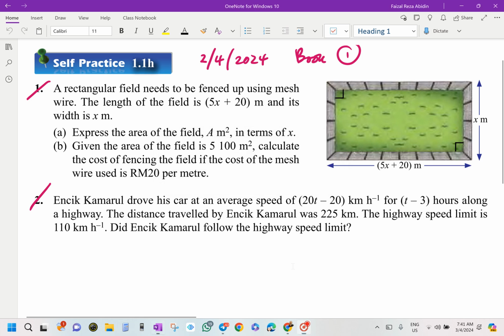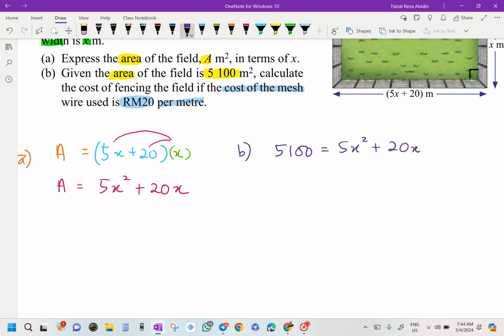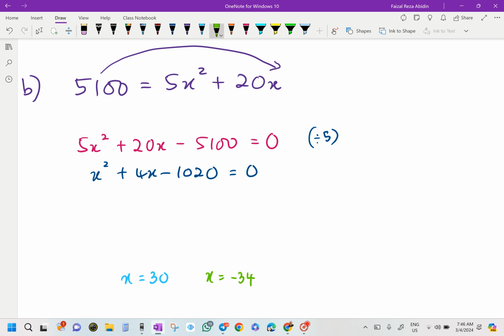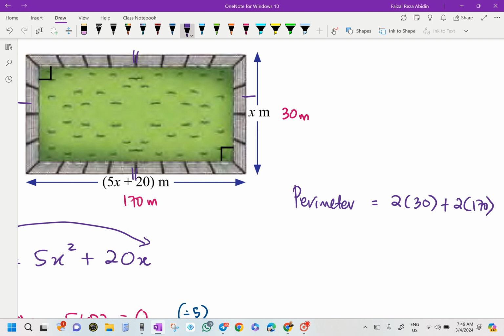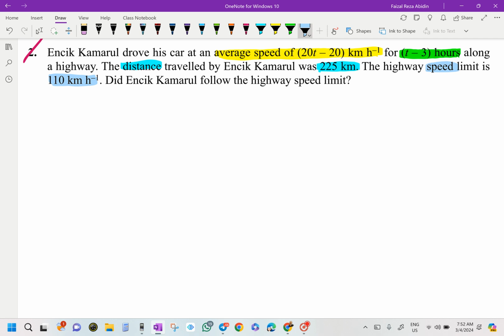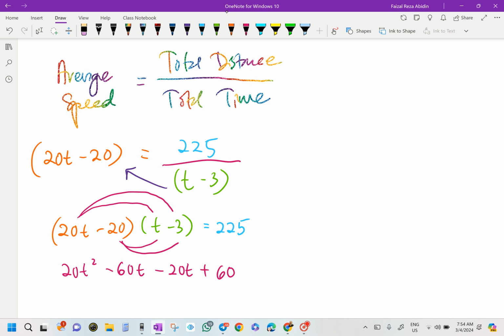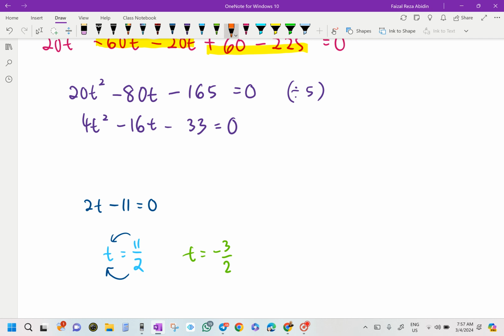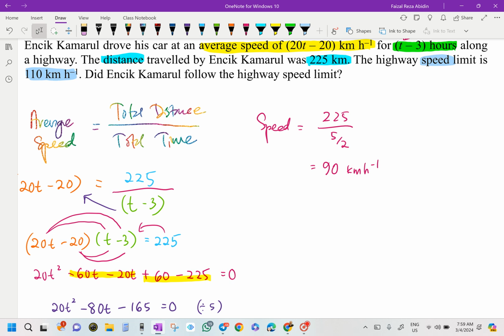Mathematics Form 4 KSSM: C1.1: Quadratic Functions & Equations in One Variable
C1.1: Quadratic Functions & Equations in One Variable.
Self Practice 1.1h
No.1 & 2